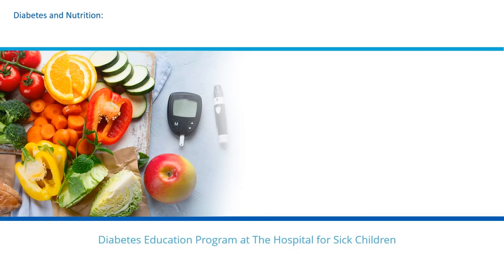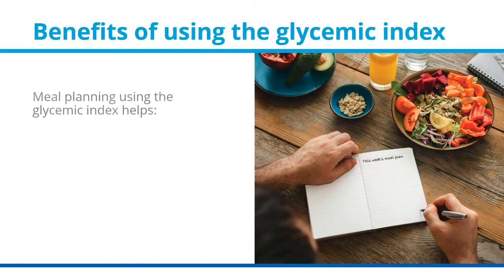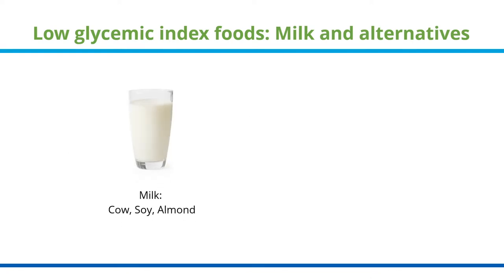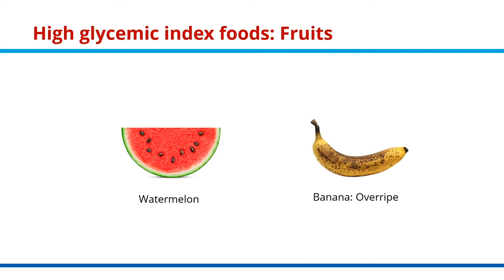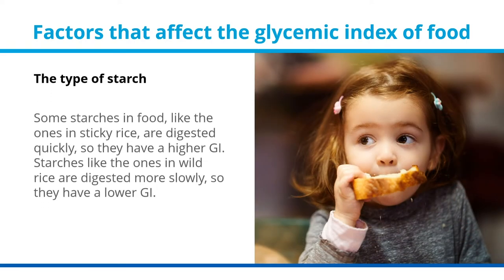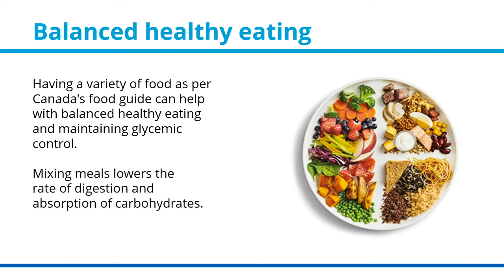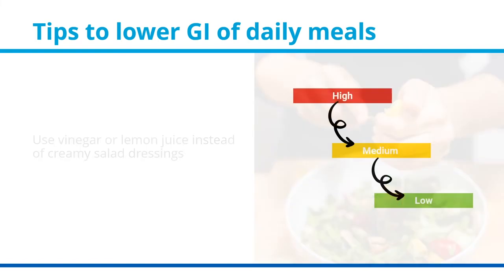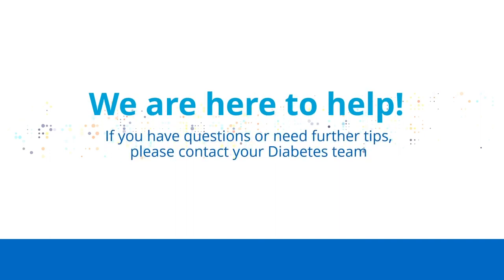Diabetes and factors that affect the glycemic index of food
For people with diabetes, using the glycemic index (GI) during meal planning can help to improve glycemic control and insulin sensitivity and reduce the risk of hypoglycemia. This video gives examples of low, medium and high-glycemic foods, how different foods impact blood sugar and tips for balanced healthy eating.

VIDEO CHAPTERS:

00:29 - What is the glycemic index?

00:54 - Benefits of using the glycemic index

01:22 - Glycemic index ranking

01:42 - Low glycemic index foods

02:00 - Low glycemic index foods: Fruits

02:07 - Low glycemic index foods: Pulses and legumes

02:11 - Low glycemic index foods: Milk and alternatives

02:25 - Low glycemic index foods: Grains and starches

02:31 - Medium glycemic index foods

02:45 - Medium glycemic index foods: Fruits

02:51 - Medium glycemic index foods: Grains and starches

02:58 - High glycemic index foods

03:20 - High glycemic index foods: Fruits

03:24 - High glycemic index foods: Grains and starches

03:28 - High glycemic index foods: Vegetables

03:33 - Factors that affect the glycemic index of food

05:08 - How different foods impact blood sugar

05:23 - Balanced healthy eating

06:10 - Tips to lower GI of daily meals

06:53 - Going from high to low GI foods

07:28 - The GI lifestyle